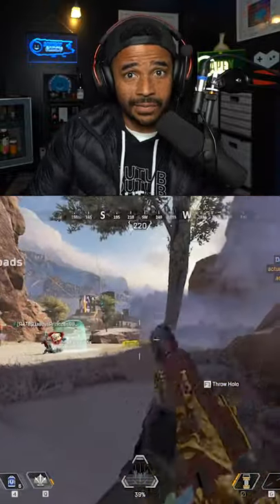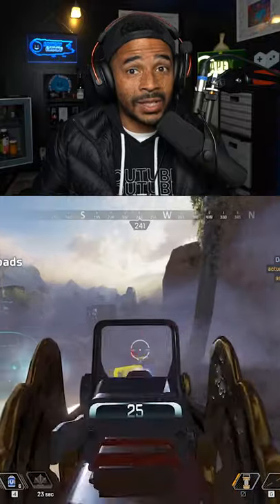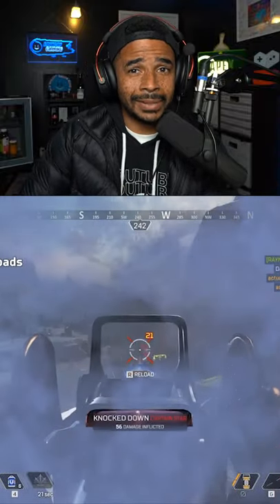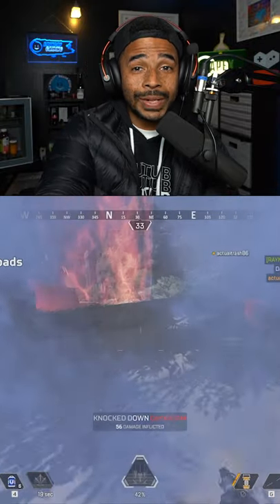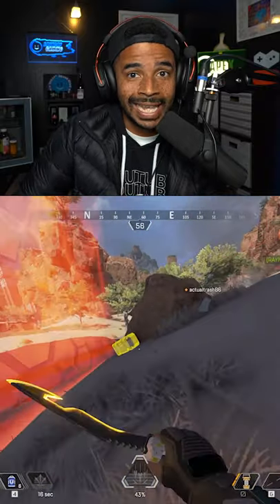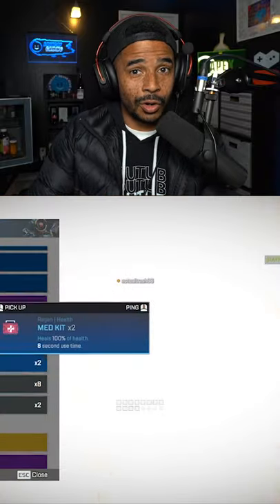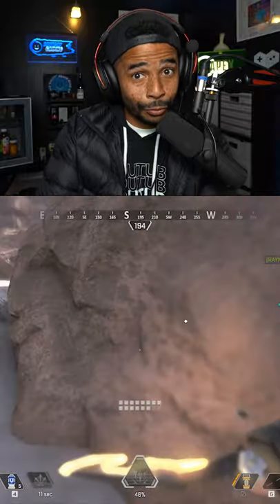How to play BANGALORE in Apex Legends